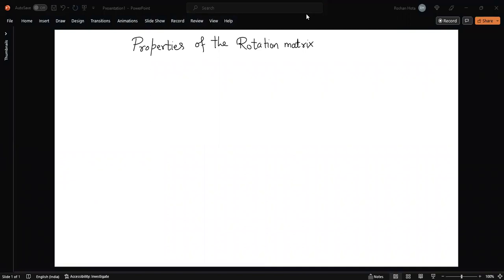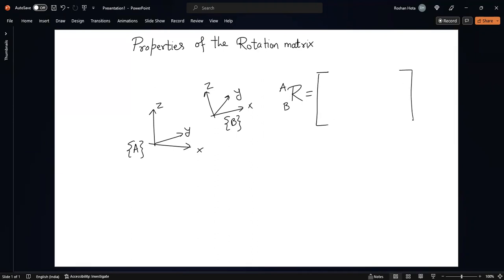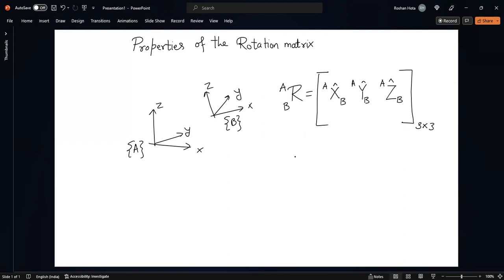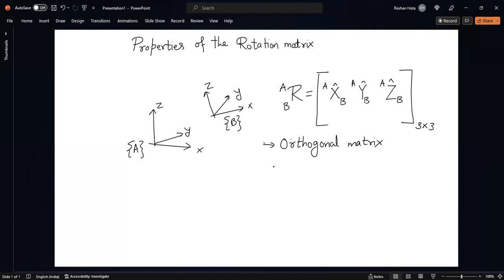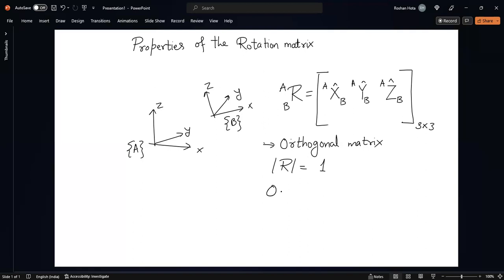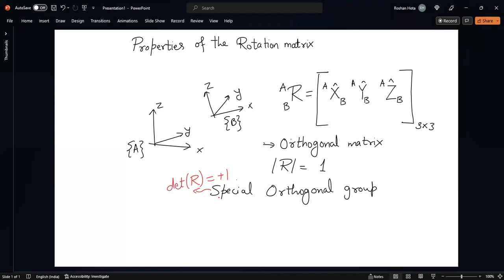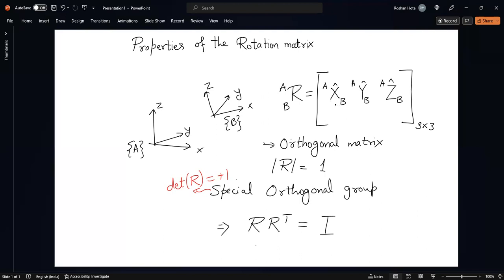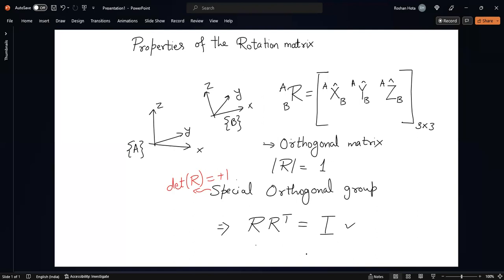Properties of the Rotation Matrix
Some properties of the rotation matrix.